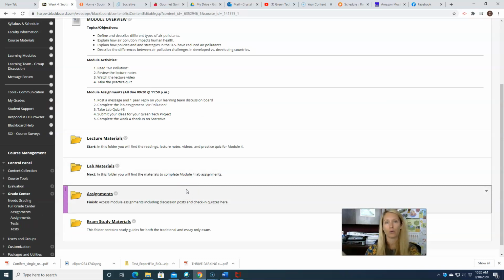Bio 104 Fall 2020 Week 4 Announcements